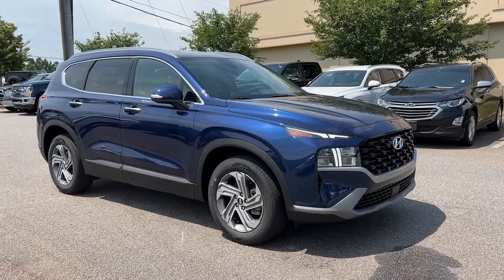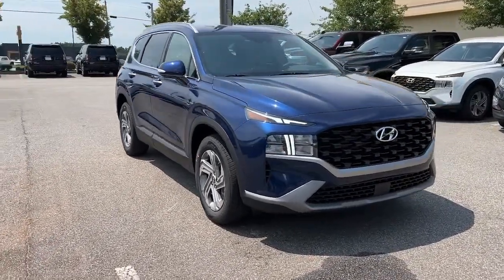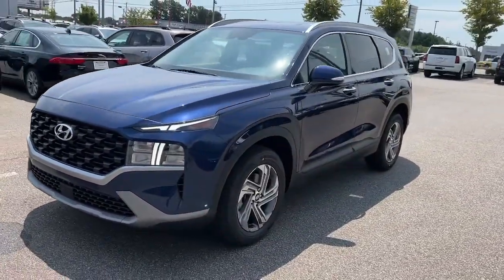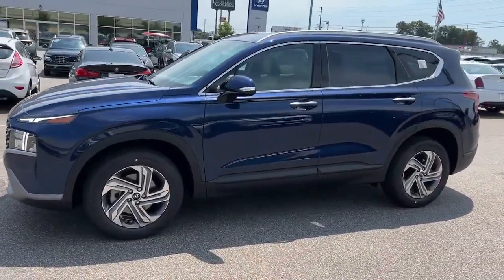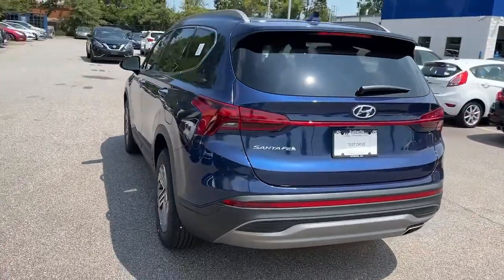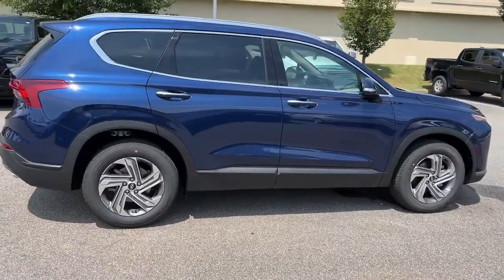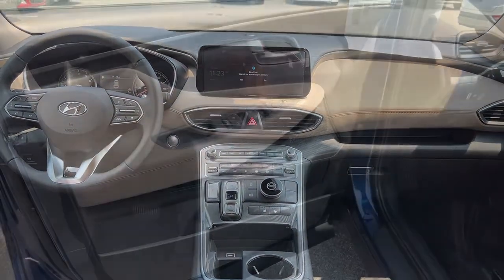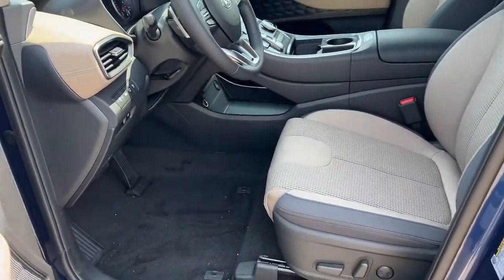2023 Hyundai Santa Fe Athens, Bogart, Whitehall, Jefferson, Winder, GA 483131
Stormy Sea New 2023 Hyundai Santa Fe available in Athens, Georgia at Sutherlin Hyundai of Athens. Servicing the Bogart, Whitehall, Jefferson, Winder, GA area.
2023 Hyundai Santa Fe SEL - Stock#: 483131 - VIN#: 5NMS24AJ0PH483131

Sutherlin Hyundai of Athens
4160 Atlanta Hwy